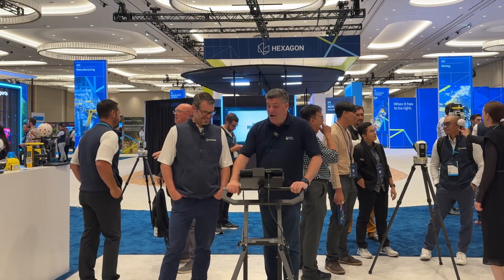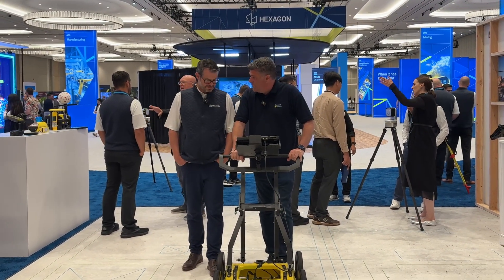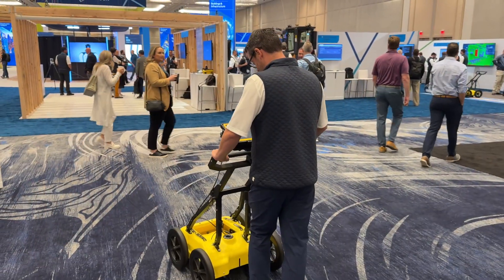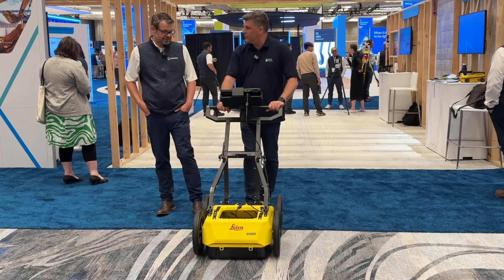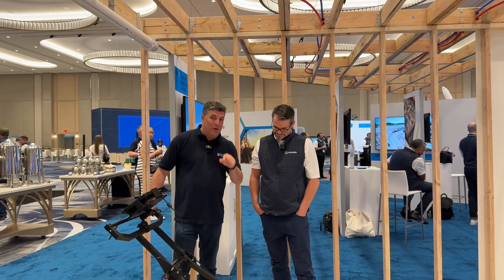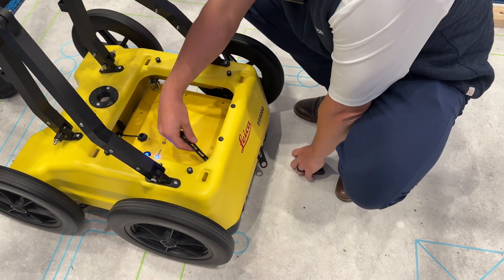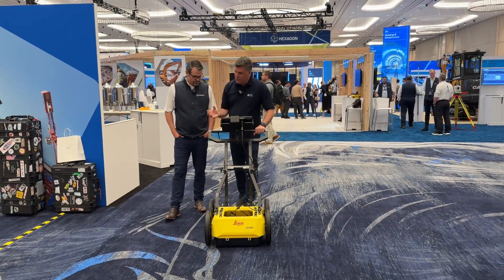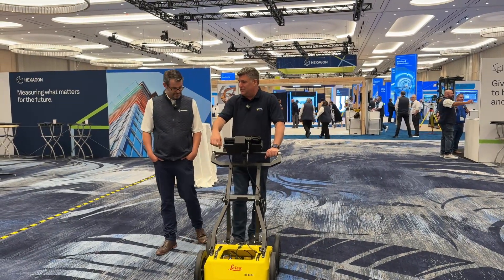Leica Geosystems Just Launched the DS4000 Radar - Here's What You Need to Know!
The new compact DS4000 ground penetrating radar goes deeper and works for longer.

Peter Haddock caught up with Leica Geosystems expert Simon Pedley at Hexagon Live to explore the new DS4000 model that replaces the popular DS2000.

Key improvements include :
• 30% deeper detection with enhanced signal clarity
• Smaller, lighter form factor—ideal for transport and site handling
• Collapsible frame for easy stowing and shipping
• Improved tablet with extended battery life and hot-swappable batteries to allow for full shift operation

Simon added: “We have designed the DS4000 to be both simple to use and set up. Being lighter and smaller means it can be transported and assembled in minutes by one person.

“This, in turn, enables construction, utilities, and surveying professionals to see more and reach deeper.

“We have also listened to end-users to make it easy to switch the antenna polarisation to help see through obstacles like rebar. It’s as simple as removing the straps and spinning it around.”

With underground utility strikes remaining a global concern, the DS4000 is built for more accessible, accurate, and efficient detection, helping keep job sites safe while boosting productivity.